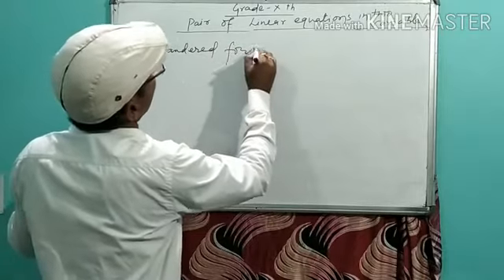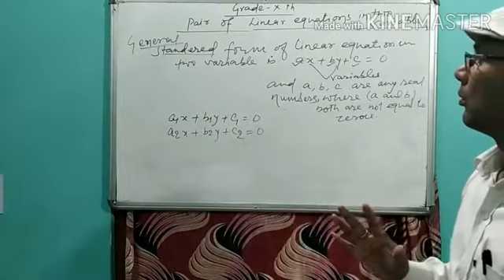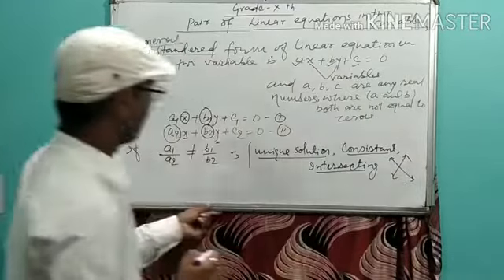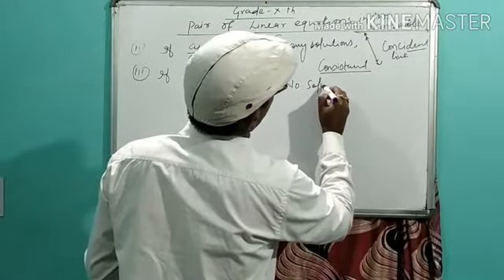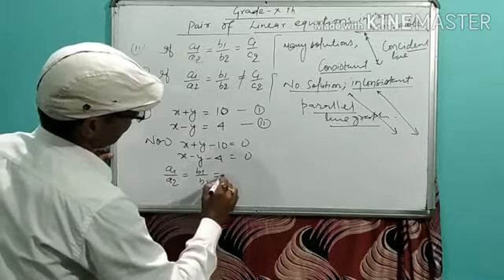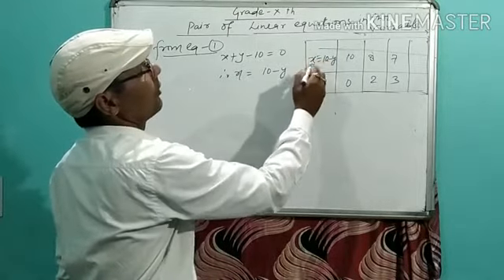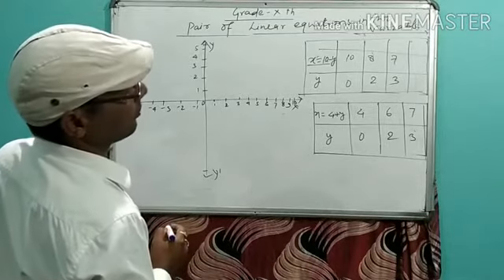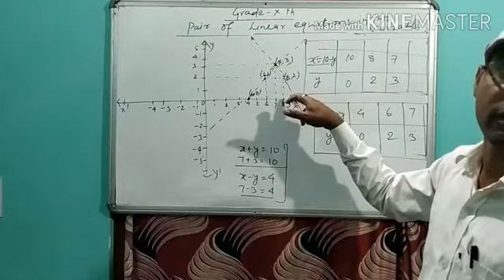Grade -10th 📕Math 📕pair of linear equation in two veritable By B. K SIR